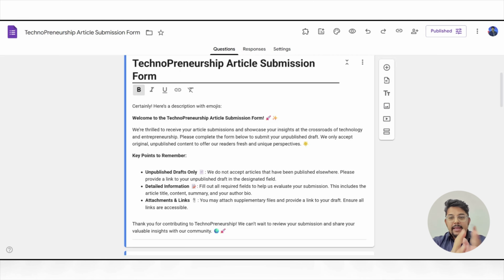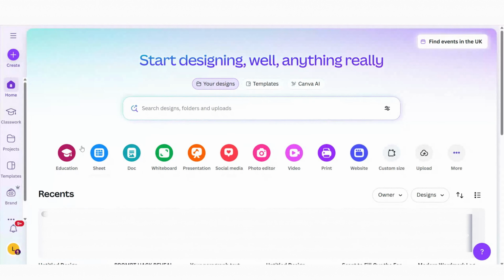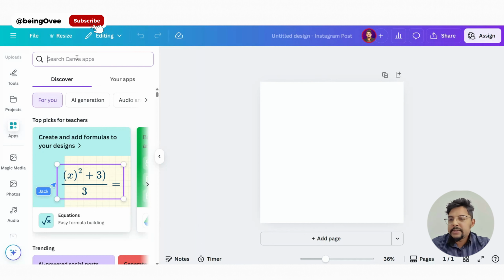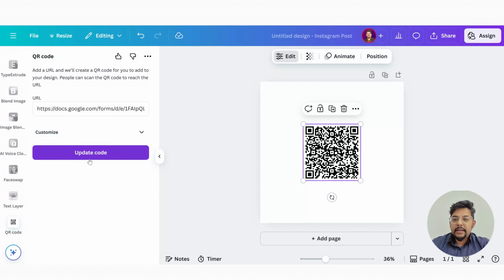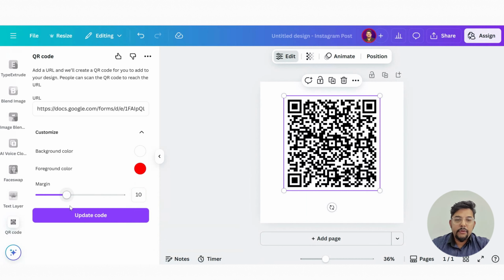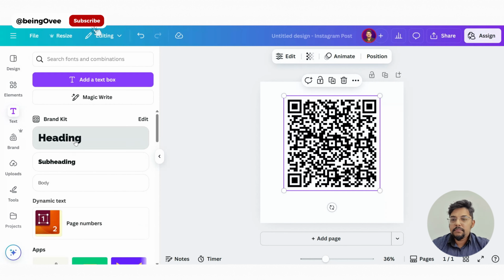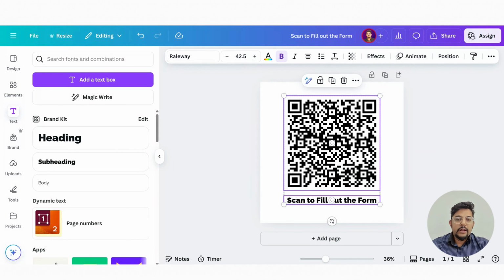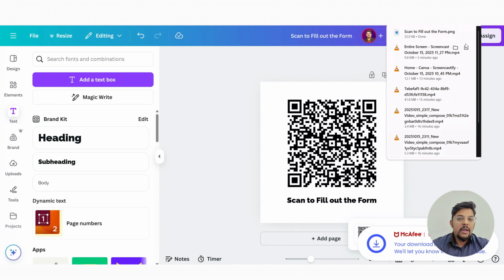FREE QR Code Generator! QR Code using Canva (Fast & Easy)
Hey everyone! Stop using those ugly, generic black-and-white QR codes!

This is the fastest, easiest way to turn *ANY link* (like a Google Form, survey, or website URL) into a beautiful, branded *QR Code* using the *FREE Canva QR Code Generator* feature. You don't need expensive third-party tools; it's all built into Canva, and you can generate the code and design your full flyer/poster in *seconds*.

This is perfect for surveys, event registrations, print materials, business cards, and social media promotions.

💬 💬 Got a question? Drop it in the comments below - let's talk!